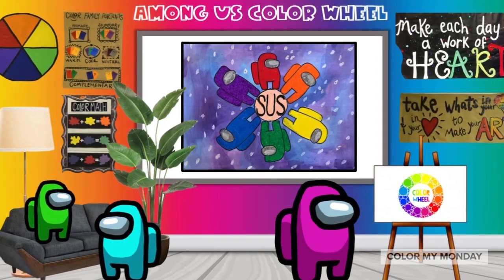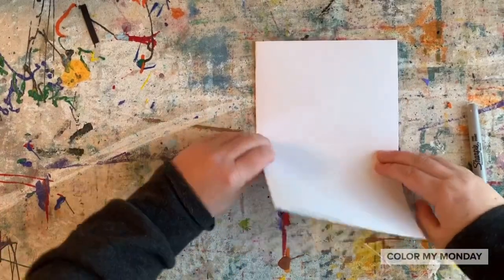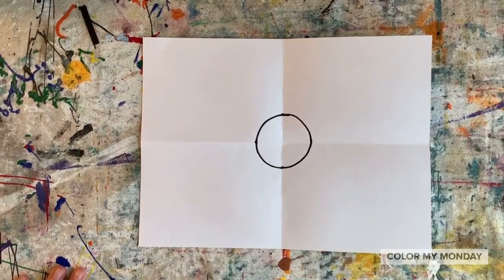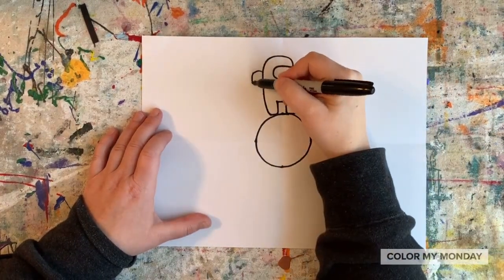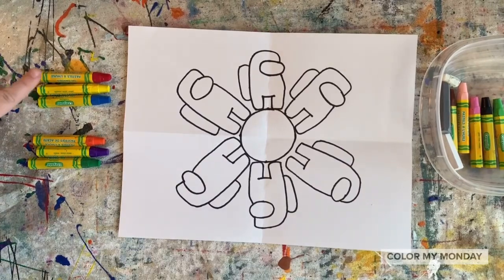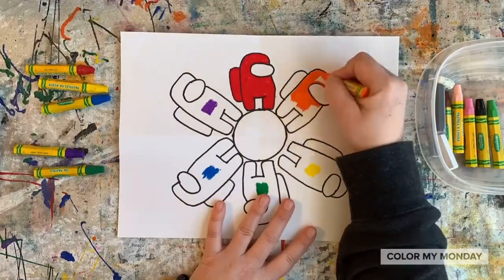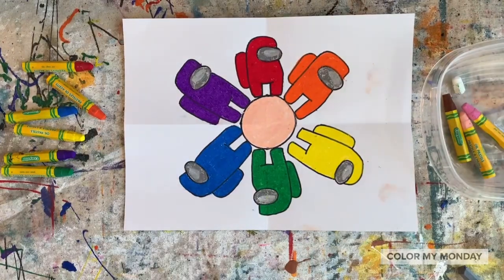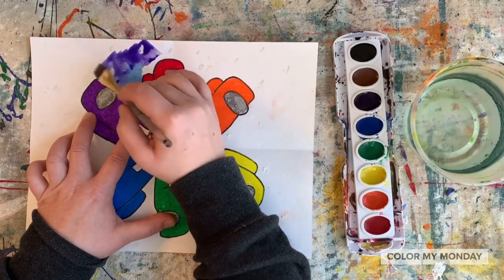Color Wheel Art Lesson for Kids | Among Us Color Wheel Tutorial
Elementary school art programs with over 175 video lessons available at artbx.org. 🎨 Looking to ignite creativity and foster artistic expression in your elementary school students? Discover Artbx – the comprehensive art curriculum designed to inspire young minds and nurture their artistic talents!

Artbx offers a dynamic blend of over 175 engaging video lessons, specially crafted for elementary school students. From foundational techniques to advanced projects, our curriculum covers a wide range of artistic concepts and mediums, ensuring a well-rounded art education for every child.

With Artbx, all of your teachers gain access to a wealth of resources to enhance their art programs, including easy-to-follow lesson plans, step-by step demo videos, introduction videos, printable worksheets, and interactive activities. Our art curriculum is aligned with educational standards, making it effortless to integrate into existing lesson plans while providing meaningful learning experiences.

At Artbx, we believe in the power of art to empower, educate, and enrich young lives. Our carefully curated lessons promote critical thinking, problem-solving skills, and self-expression, all while fostering a lifelong appreciation for the arts.

Ready to elevate your elementary school art program? Visit artbx.org today to explore our extensive library of video lessons and unlock endless possibilities for creative exploration with Artbx!

Let's inspire creativity and imagination in every young artist with Artbx.